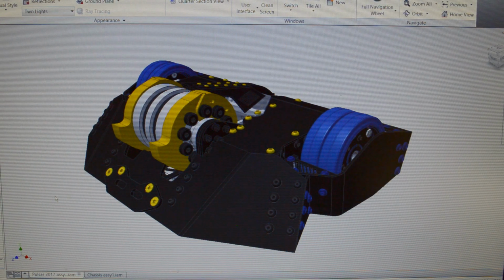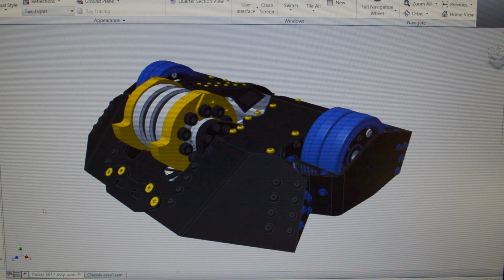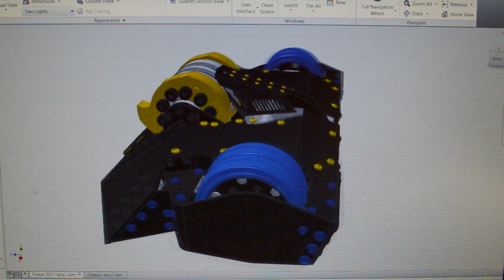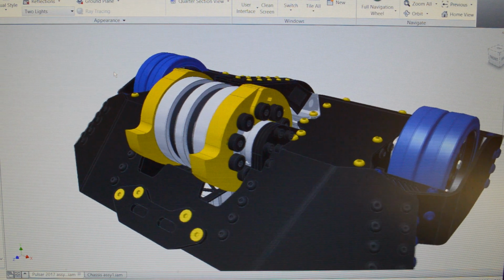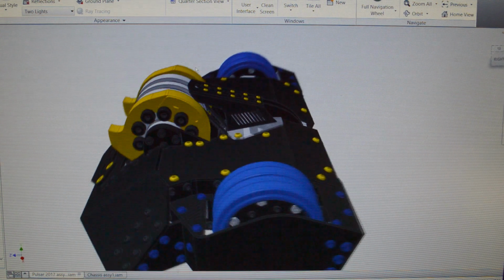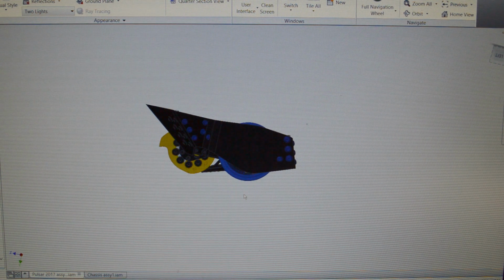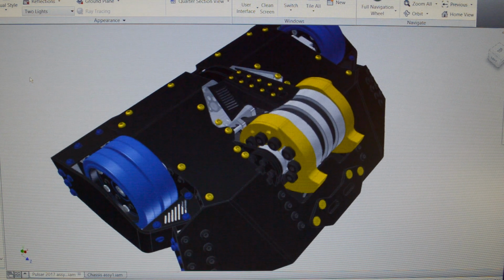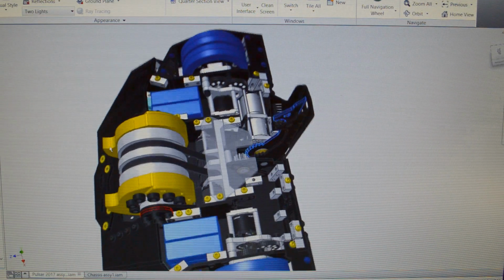Robot Wars "Pulsar 2" - CAD walkthrough / application video for BBC - October 17th 2016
February 23rd 2020: I just decided to make this video public, as it's an insight into the application process for Series 2 (later named 9) of Robot Wars. Writing this and watching back nearly 3.5yrs later is extremely nostalgic!

original description (for BBC's eyes at the time)

Apologies for the low quality footage. Seems the camera's screen was lying. Please also see the high resolution images of the CAD model sent with the application form - they show the design very clearly. Or here's a direct link to those

Also, I don't say "off the bat" anything like as often as this video suggests. It was a single take. I don't know either.

Thanks.

Ellis / Pulsar team captain.